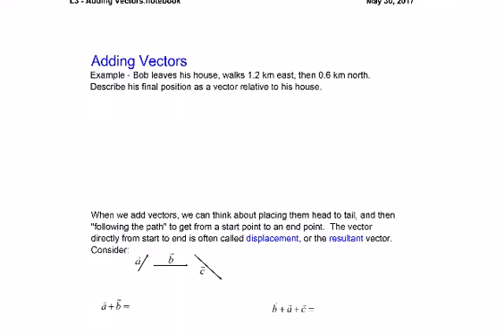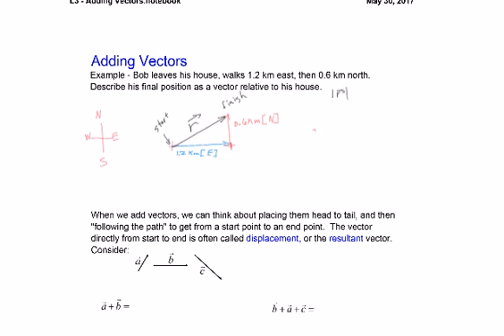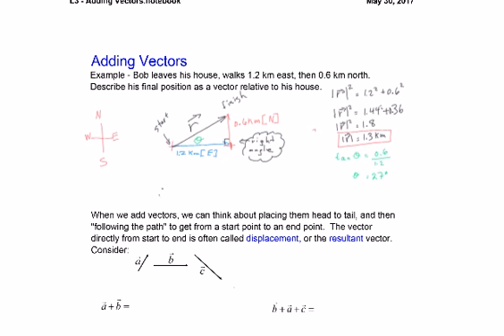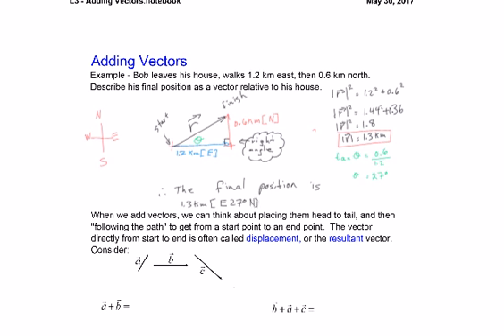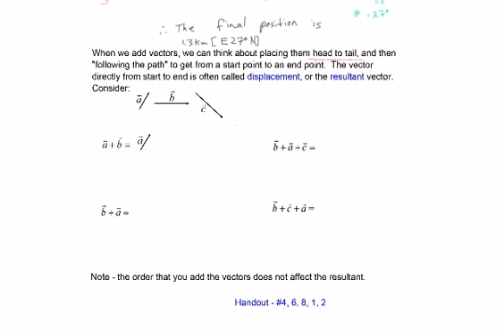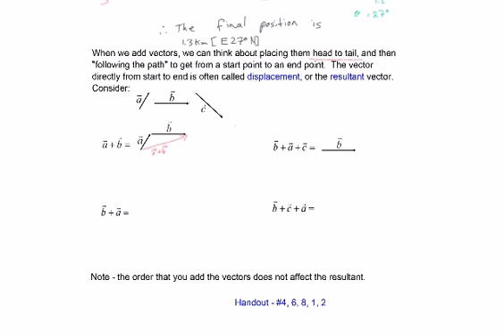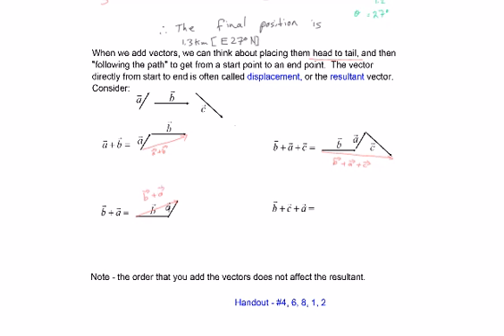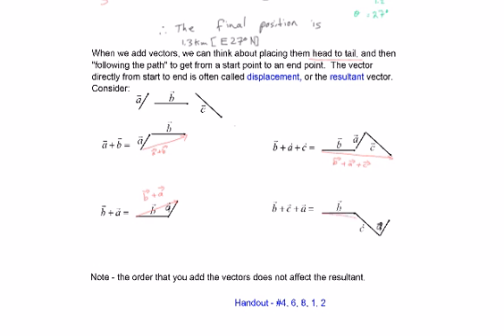MCT4C U6 3 Adding Vectors P1